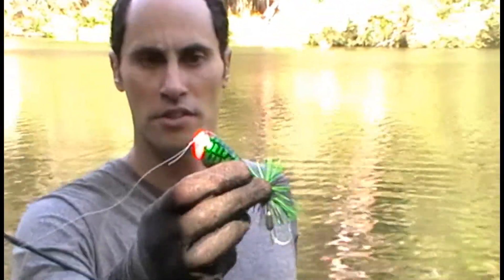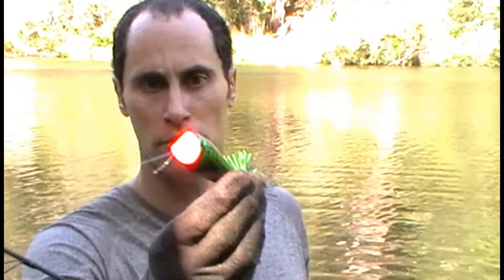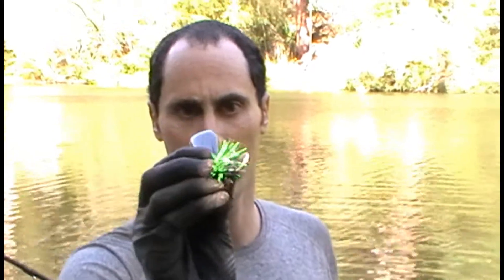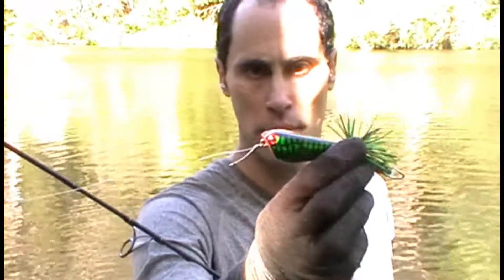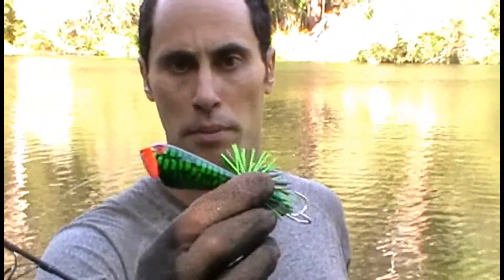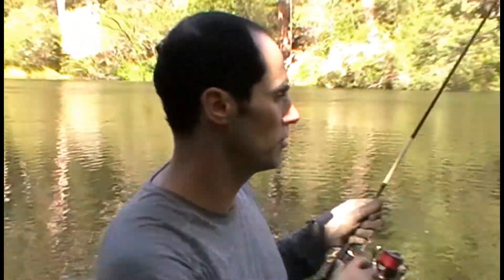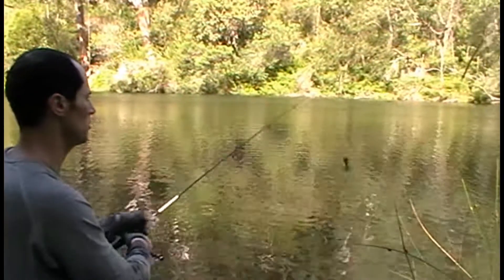COD LURE DEADLY LURES BROADHEAD SURFACE LURE MURRAY COD BARRAMUNDI BASS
In this video i demonstrate the action of this lure, and how it applies to fishing your favourite waters for cod, bass, saratoga. This lure should also work a treat on PNG bass and snakehead.